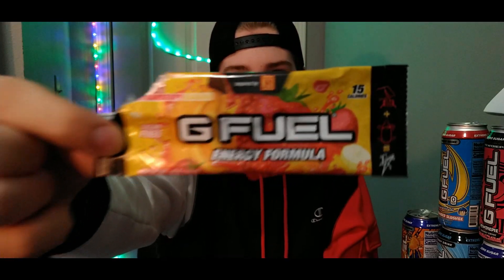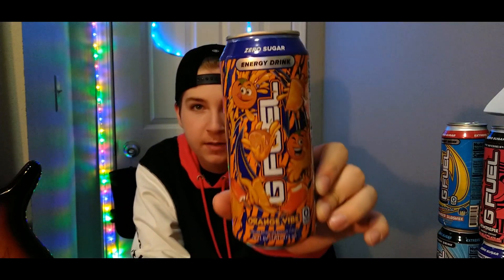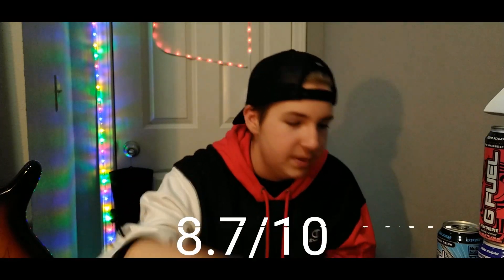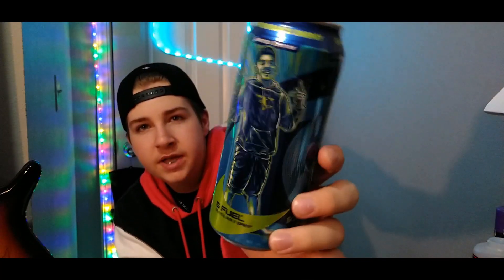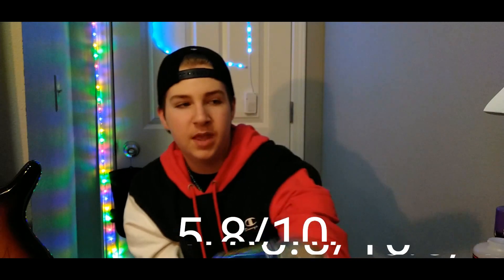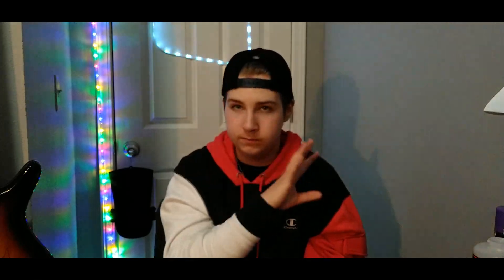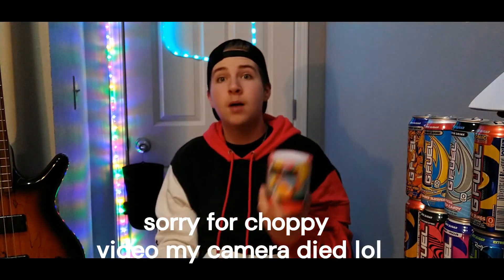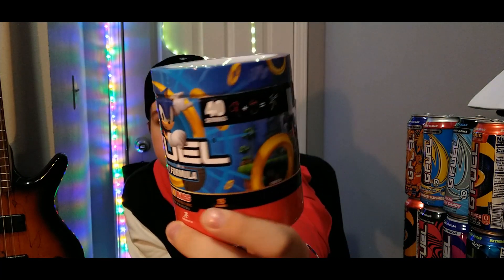My G-Fuel Collection